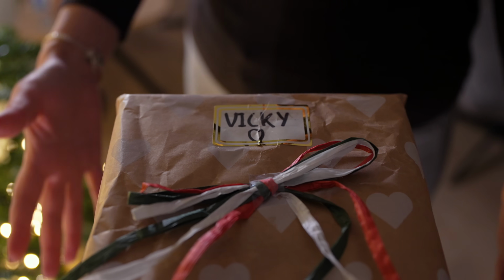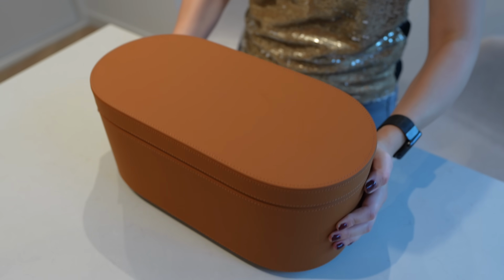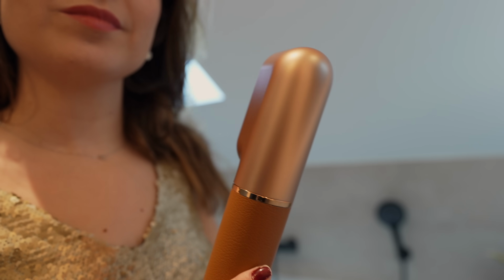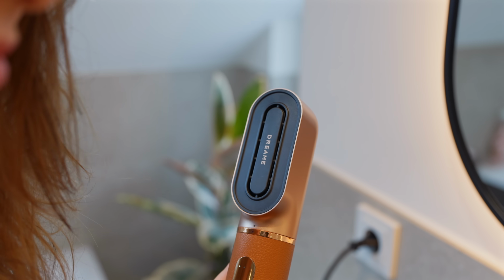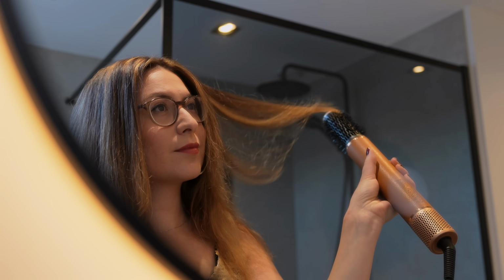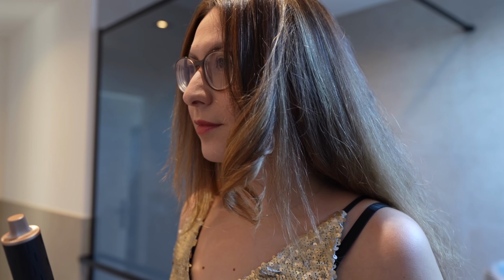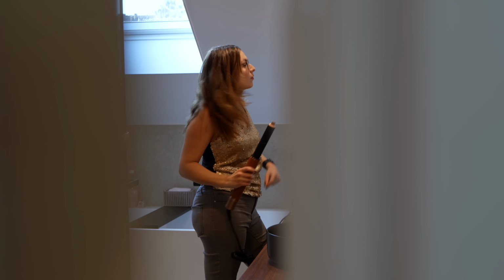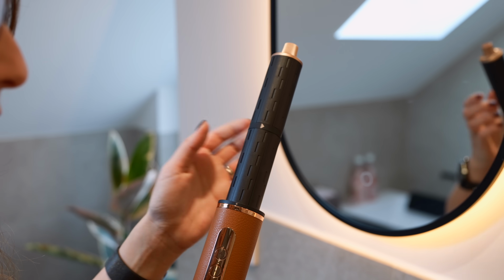I Got a Dreame Gadget That Only My Wife Can Use: AirStyle Pro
Normally, I test products myself but with the Dreame AirStyle Pro, that wasn’t really an option , hahaa😄 So I gave it to my wife as a Christmas gift and shared her real experience getting ready for Christmas and New Year’s Eve.

This isn’t a beauty tutorial or a deep technical review. It’s an honest look at drying, volume, automatic curlers, and whether this all-in-one tool actually makes life easier. If you’re looking for a gift that truly makes sense.. this might be it.

Thank you for supporting the channel, and we wish you an amazing 2026.

Timestamps:
0:00 – Intro
0:15 – Dreame AirStyle Pro
0:55 – Unboxing & first impression
1:20 – Drying performance test
1:45 – Volume control test
2:10 – Automatic curlers test
2:55 – Real-world daily use
3:25 – Is this a good gift?
3:45 – Thank you & 2026 wishes

🧐 𝗦𝗼𝗰𝗶𝗮𝗹𝗶𝘇𝗲.

Martijn